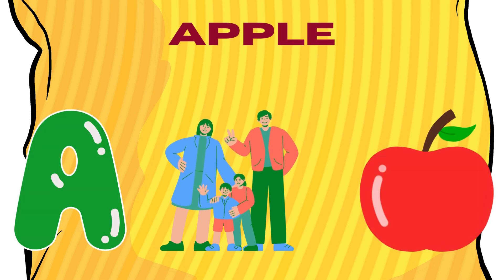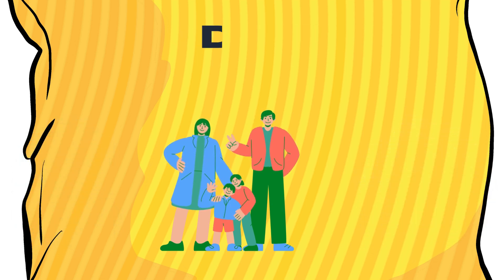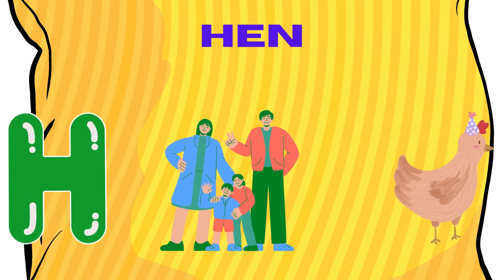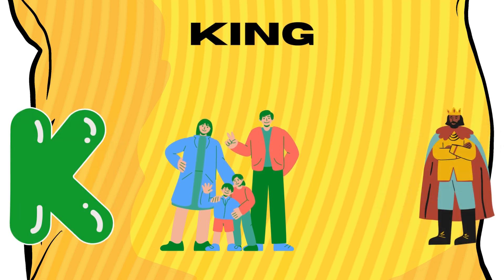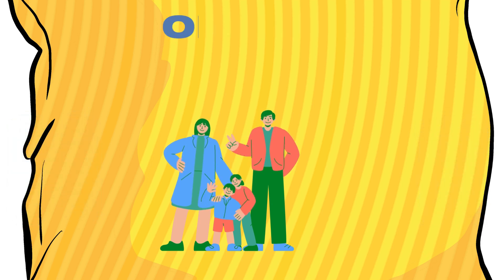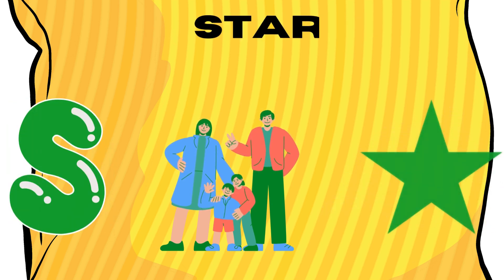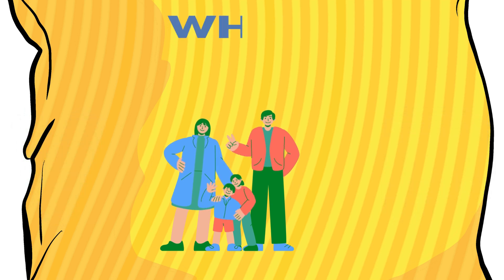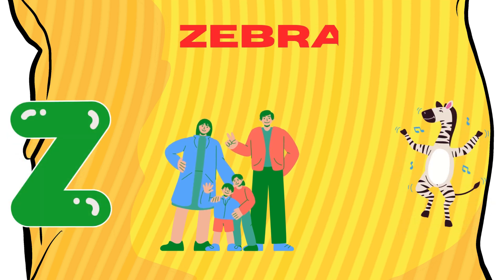ABC Kids Songs | A for Apple and More! 🍏🎵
ABC Kids Songs | A for Apple and More! 🍏🎵                                                            .Description: Delight your kids with entertaining ABC songs featuring A for Apple and other fun nursery rhymes. Phonics learning made easy!